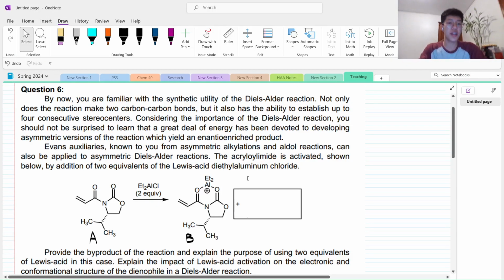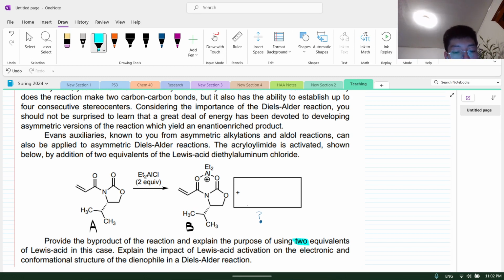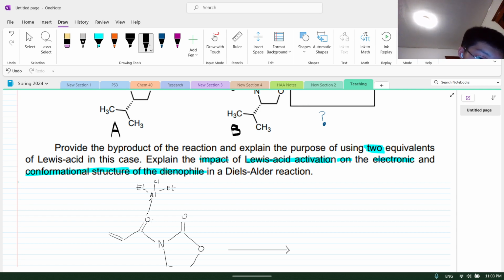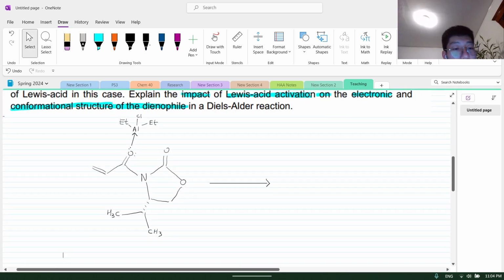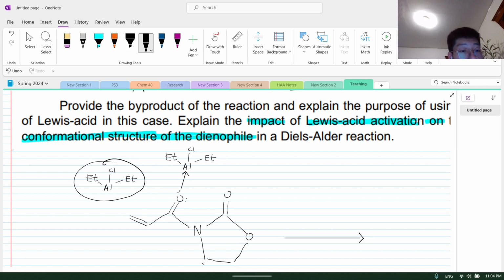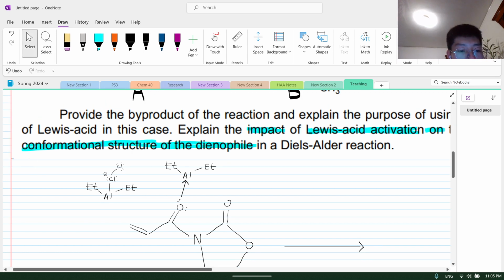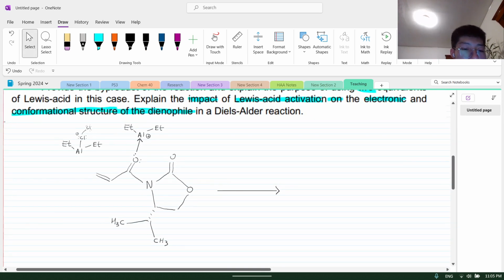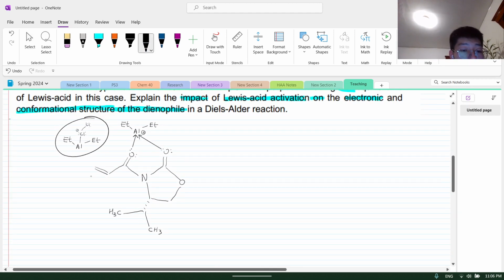Teaching Application Video: How Do Lewis Acids Affect Diels Alder Reactions?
Chemistry is very cool, and everyone should learn about it!